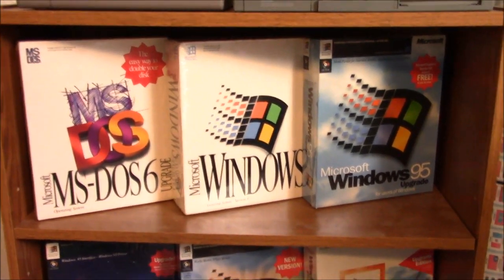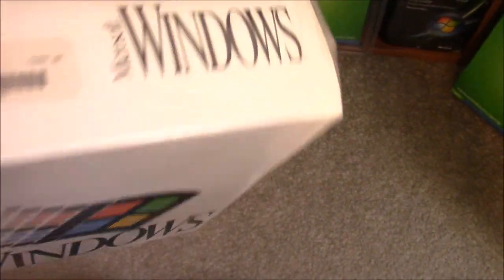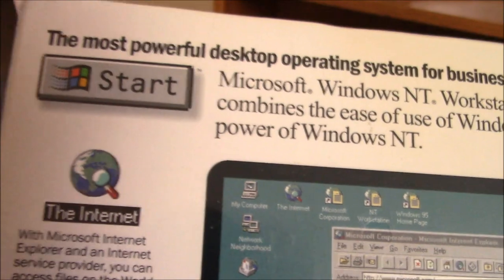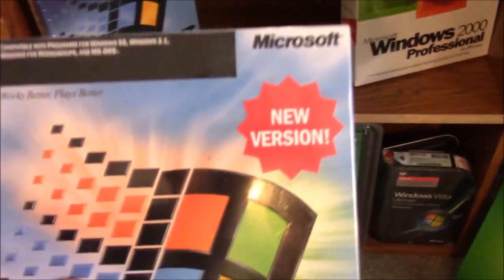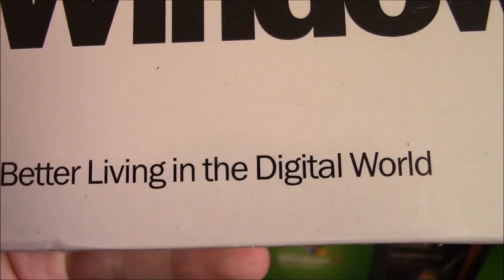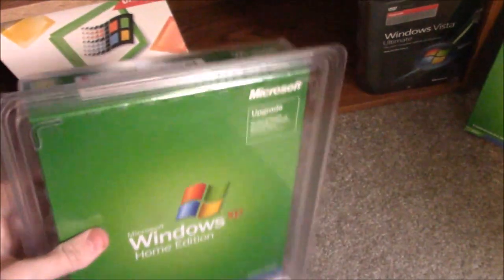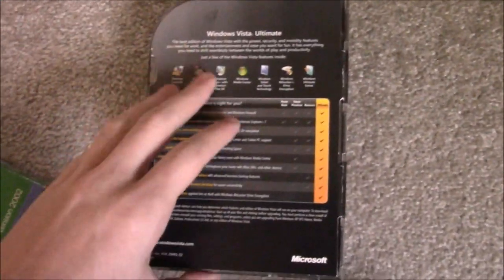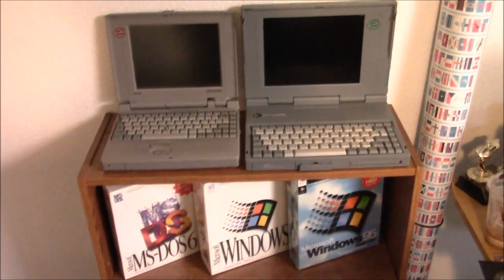My Sealed Windows Collection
As the title implies, this is my sealed windows collection I've amassed over the course of a year or so. I have to admit, I think its really cool to have :D
Next video will probably be that Gateway 2000 I really need to do a video on :P